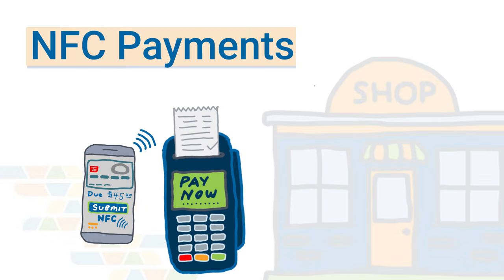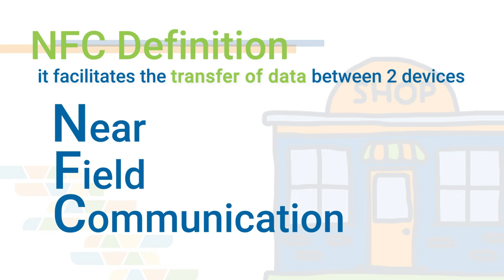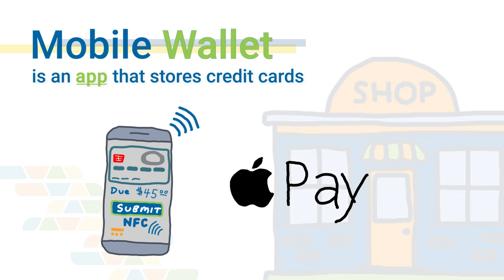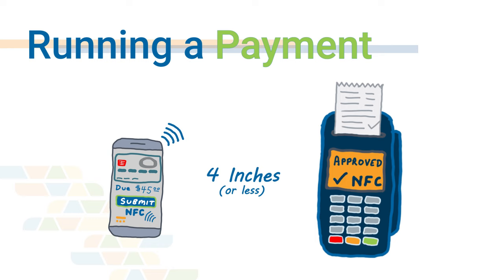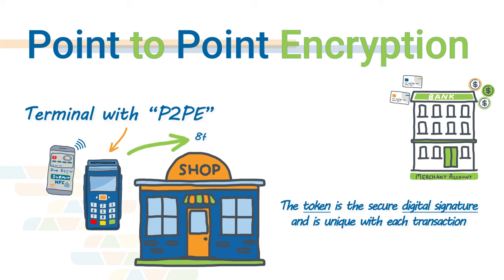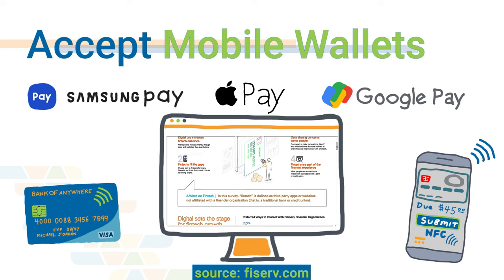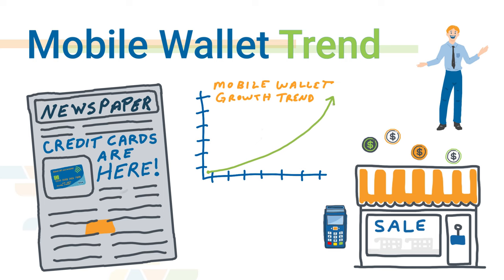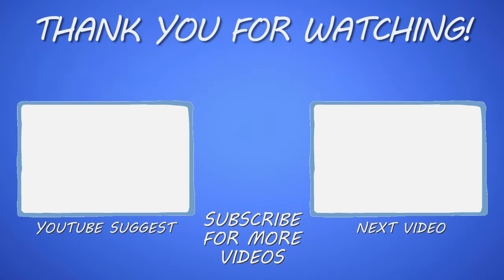What is NFC, Mobile Wallets and Mobile Phone Payments - How it works & need to know things about NFC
What is an NFC? It stands for Near Field Communication and it’s the process of transferring data from 1 device to another. We’ll look at NFC payments in this video on how NFC works.

📞 Schedule a payment consultation here📞

[from the script]
So first off, what is NFC?
It stands for “Near Field Communication”and very simply, it facilitates the transfer of data (or information) from one NFC-equipped device to another.

NFC is a communication technology similar to a radio frequency or bluetooth, except it’s designed exclusively to work ONLY within a specific limited range…. And in practice it’s often about a 4 inch range or less!

The vast majority of NFC use, involves a mobile phone, and since we’re talking about payment data in this video, we’ll apply this to the transfer of a credit card payment that is stored on the mobile phone inside of a mobile wallet, to the credit card terminal or point of sale device.